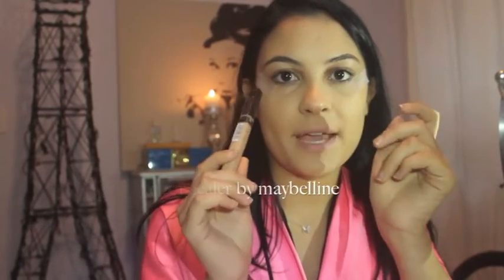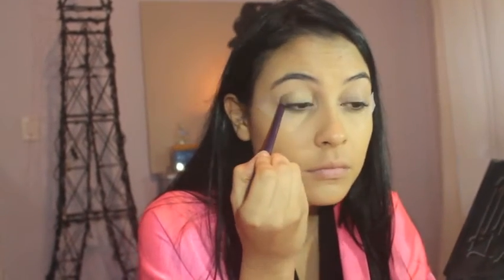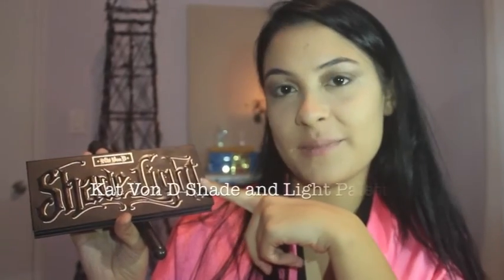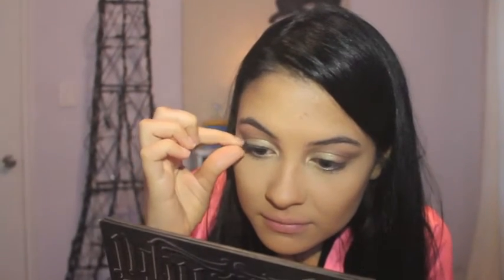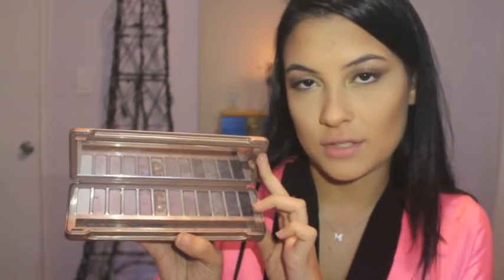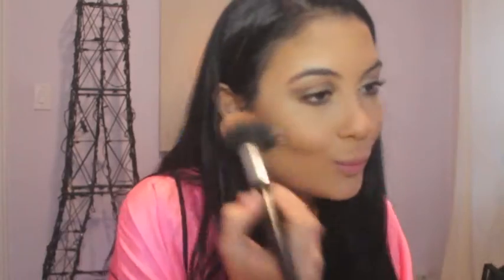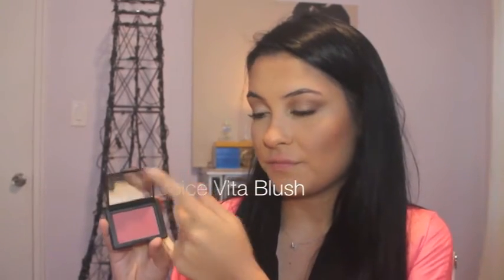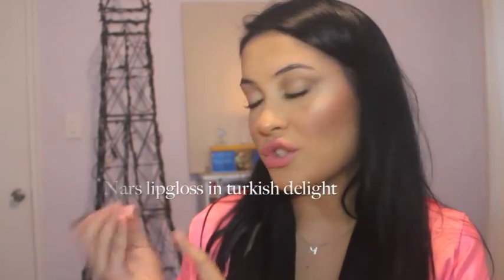Victoria's Secret Makeup Tutorial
Products Used:

PhotoReady Airbrush Effect Makeup

MAC Eye Shadow- Dreammaker

Bobbi Brown Quad

MAC Peony Petal

Bikini Pink by Bobbi Brown

NARS Lipgloss in Turkish Delight